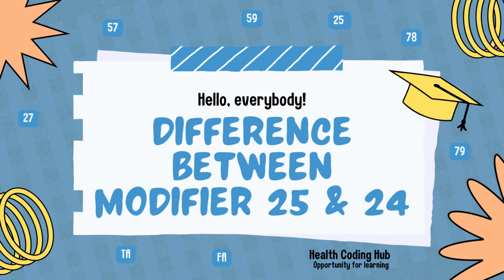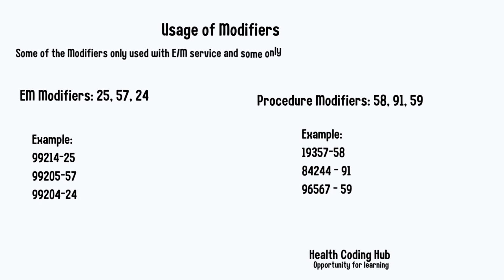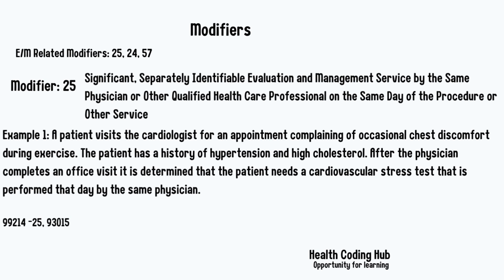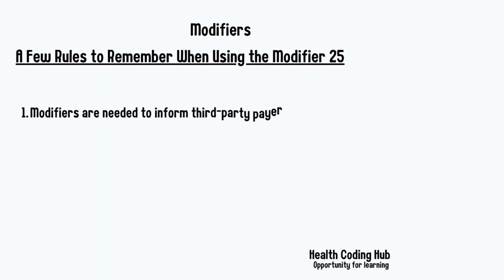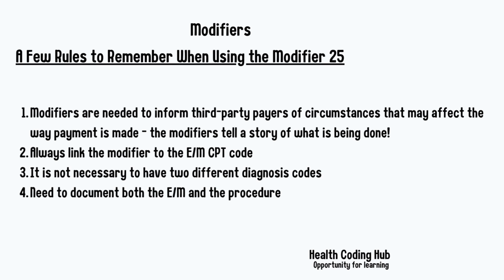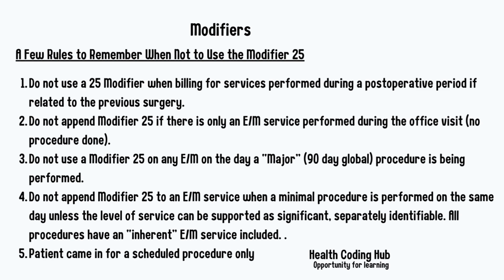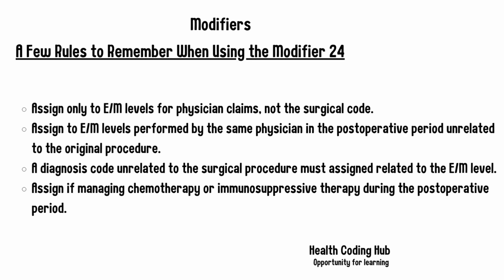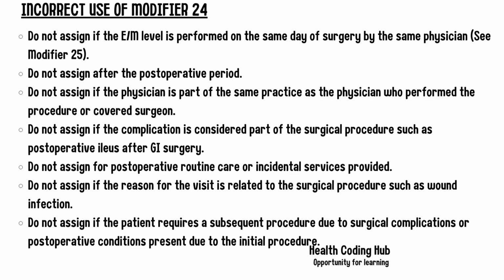How to master in modifier 24 and 25 ?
In this Video we will learn about Medical Coding Modifier 24 refers to the evaluation and management services provided to the patient on the day of a surgical procedure unrelated to the procedure itself. Modifier 25 identifies the evaluation and management services as unique services provided on the same day by the same medical professional.